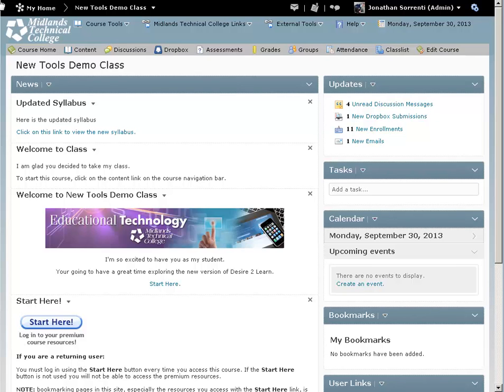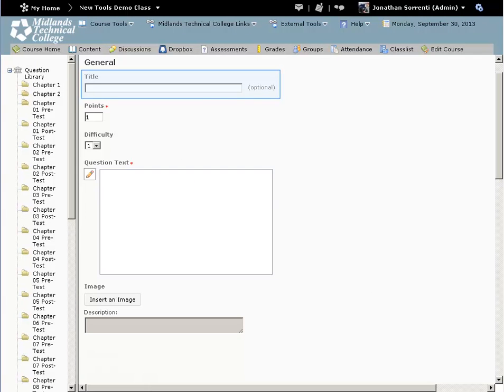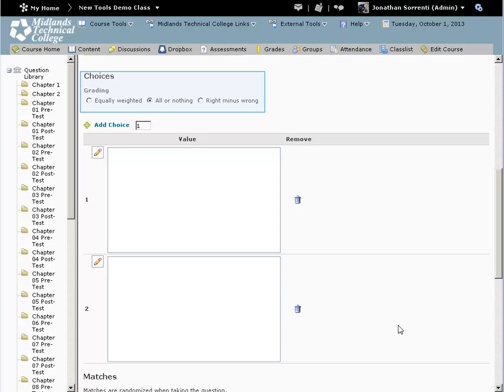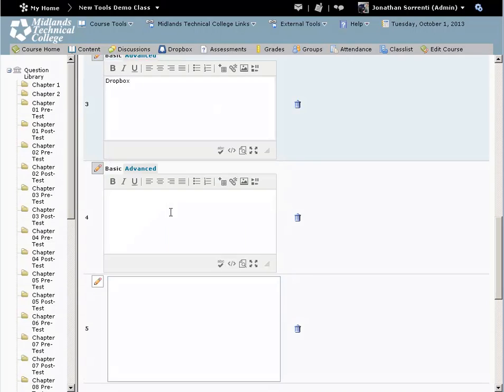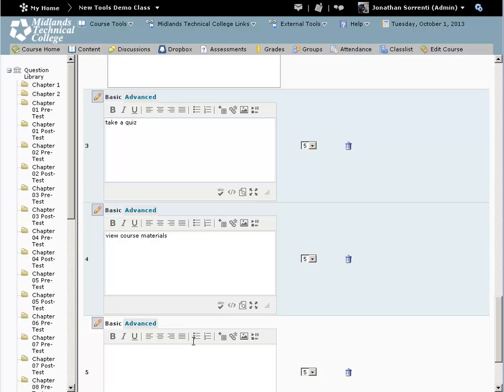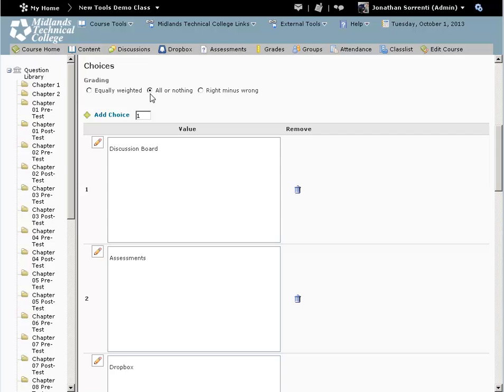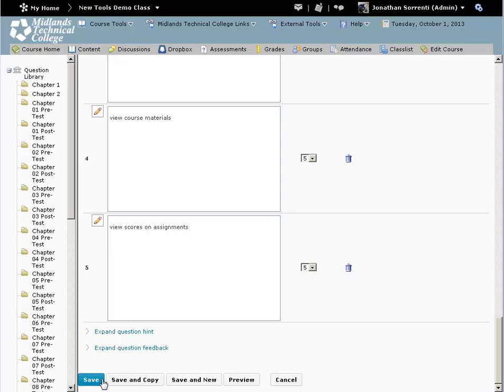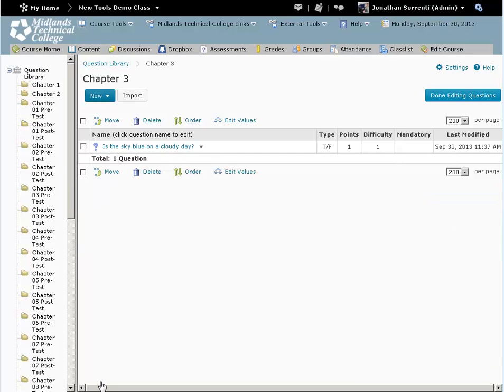D2L v10.2 Creating Matching Question Library Demo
Welcome to the 'Creating Matching Questions in the Question Library' Demo.  First, login to your D2L account and go into your course.
On the course navigation bar, click on the Assessments link.
Notice the tabs at the top (Manage Assessments, Question Library, and Statistics).
Click on the section name where you want to create new questions. From the ' New' dropdown menu, click on the type of question you want to create.
To create a Matching question pick that option from the New: drop-down button. .

You can leave the Points value set to one.  This number can be changed later when you create your assessment.
Click in the 'Question Text' field and enter in your question.    Example:  Match the activity to the tool.

If you want to add an image to go along with this question only, click the Add a File button and locate the image on your computer, and then click the Upload button.

For Grading you have the options of Equally weighted, All or nothing, or Right minus wrong.  If you want the question graded as they either got it right or wrong, use the all or nothing choice.  If you want the question graded with partial credit choose one of the other two options.

In the Choices Value Section, you type in the choices.  Example:  Discussion Board, Assessments, Dropbox, Content, Grades.
Click on Add Choice to add a value.

In the Matches Value Section, you type in the matches.  Example:  post a message, turn in homework, take a quiz, view course materials, view scores on assignments.
Click on Add Match to add a value.

Here is a grading example: This is a question with five choices and let's say the student answered three of them correctly.
Using the 'all or nothing choice,' the answer is either all correct or wrong.  The student didn't get all of the answers, so he would score a 0 for this question.

For the other two options, the student can get partial credit.  Each question choice is worth 1/5 of the points because there are 5 answers.  An answer that was supposed to be chosen and was chosen is counted right.

In this example, of the 5 possible answers, the student chose three right answers and two wrong answers.
Using the 'right minus wrong' option, the student will score 3/5-2/5 =  1/5 of the points for that question which is 20%.
Using the 'equally weighted' option, the student will score only the right answers, or 3/5 of the points which is 60%.
If you wish to give feedback to all students at the end of the assessment about this question, enter feedback into the question feedback box.  Type in:  Click on the tool to see.

Click on the preview button to see what the question will look like to the student.   Click the go back button to return to the question.

When you are finished making changes, click on the 'Save' button in the bottom  left-hand  corner and you will return to the section list.
If you want to create another question very similar to this one, click on the 'Save and Copy' button. That will save this question and create another one with all of this question's information, so that you can edit this information instead of re-typing it again.
If you want to create another question of this same type, click on the 'Save and New' button. That will save this question and give you a new blank question of this question type.
You have now successfully created a matching question in the question library.